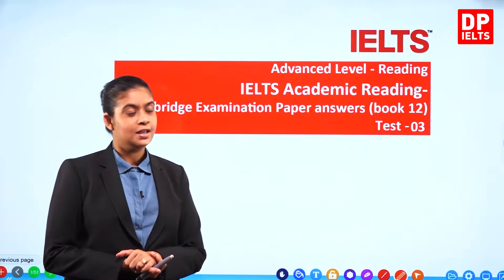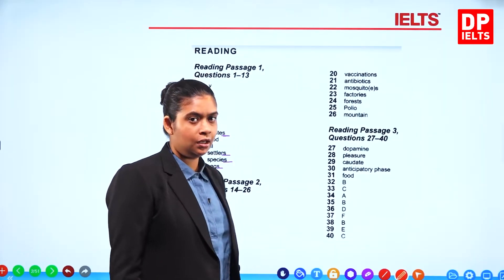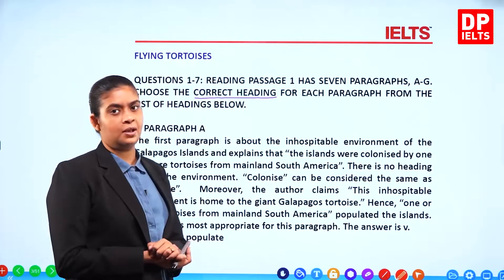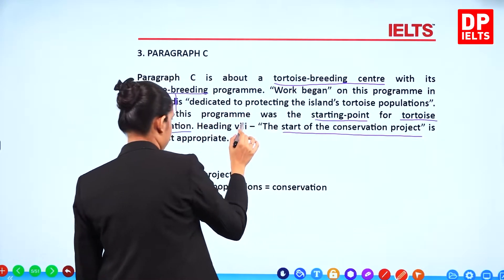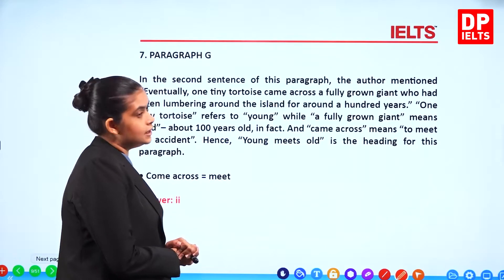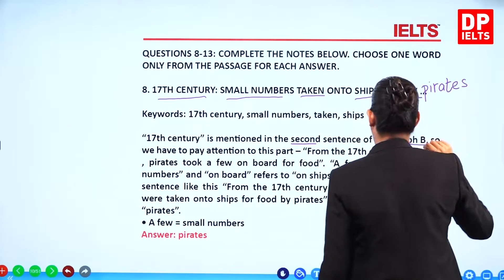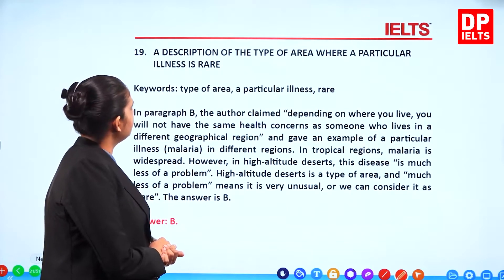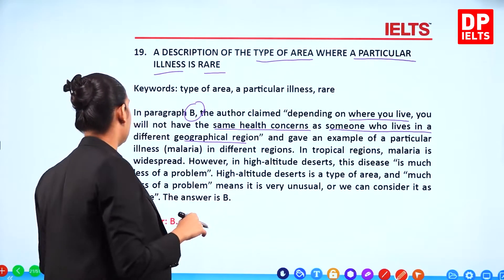Advanced Level (Reading) - Lesson 26 | Cambridge Examination Paper Answers Book 12 Academic – Test 3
IELTS in Sinhala | IELTS Exam | Advanced Level (Reading) - Lesson 26 | Cambridge Examination Paper Answers Book 12 Academic – Test 3

DP Education IELTS lesson videos for IELTS Academic and General. These lessons will be covering Writing, Speaking, Listening and Reading modules in IELTS.